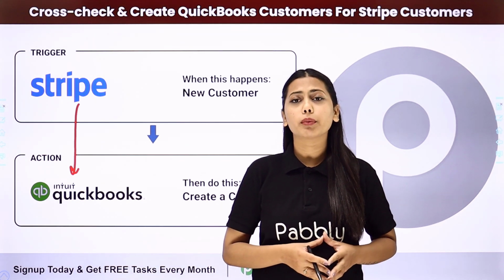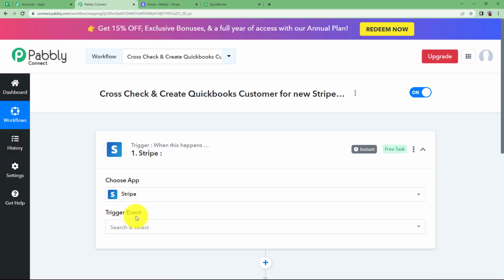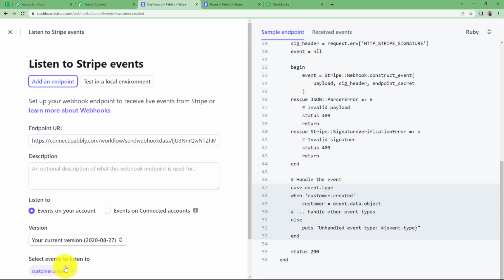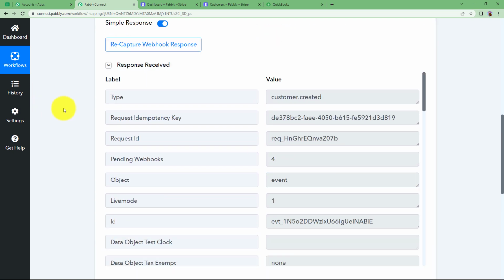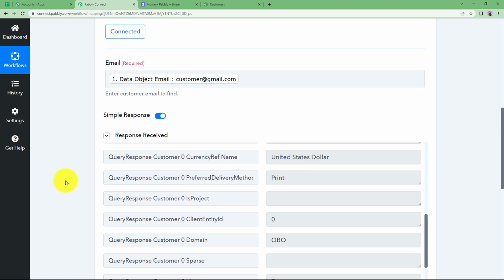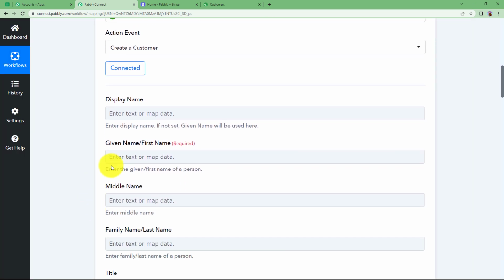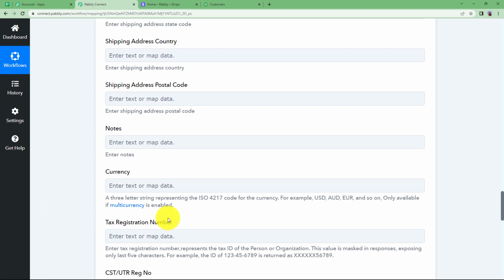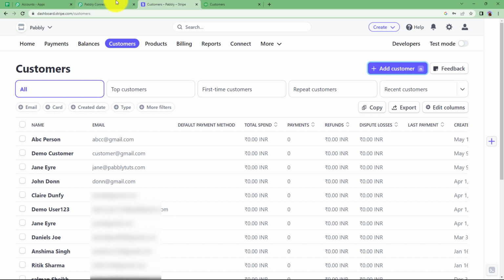How to Cross-check & Create QuickBooks Customers For New Stripe Customers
In this video, we will learn, how to cross-check & create QuickBooks customers for new Stripe customers using Pabbly Connect. This automation helps businesses manage their finances and customer data. By cross-checking customer information from Stripe with QuickBooks, businesses can ensure accuracy in their records.

So, check out the video and setup Stripe to QuickBooks automation within a few clicks using Pabbly Connect software.

1. Automation: Pabbly Connect offers automation capabilities that can help you automate mundane and repetitive tasks. This allows you to save time, money and resources.

2. Integration: Pabbly Connect provides a wide range of integrations so that you can connect different web services with each other. This helps you to create smarter workflow processes and make your business more efficient.

3. Security: Pabbly Connect takes security seriously and provides an industry-standard security system to protect your data and applications.

4. Scalability: Pabbly Connect is highly scalable and allows you to easily add new applications and services to your workflow.

 5. Cost-effective: Pabbly Connect is cost-effective and provides plans for different business sizes.